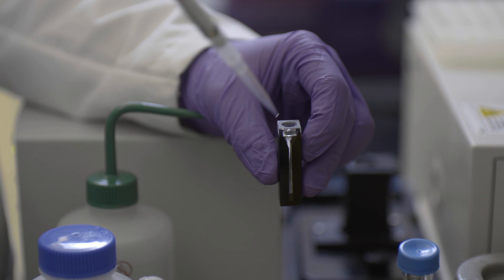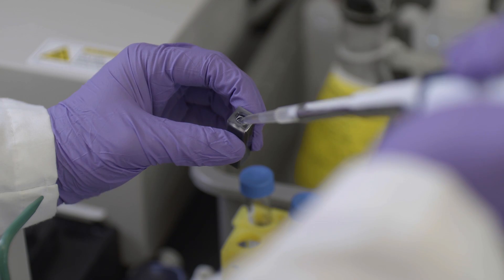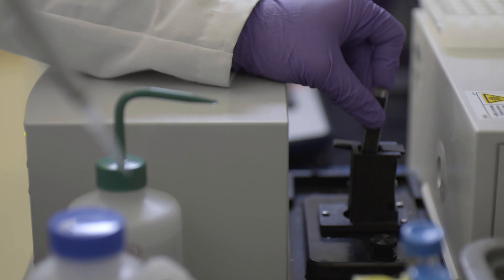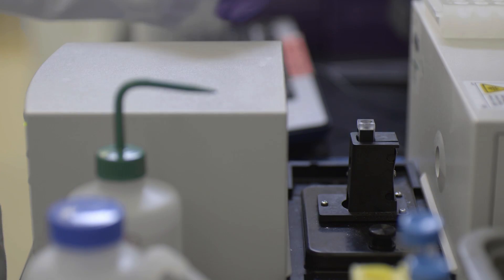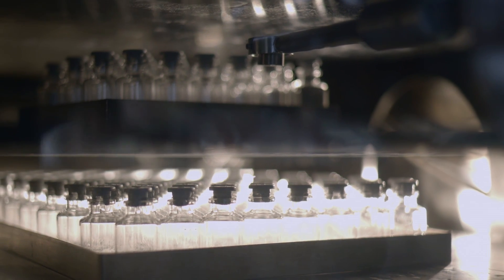Keeping the Molecule Stable: Product Formulation and Delivery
- Medicines won't work unless they are stable and can be properly administered. We need to be clever to keep our biologics stable and intact after they leave Genentech.